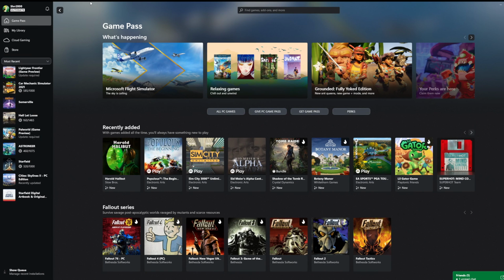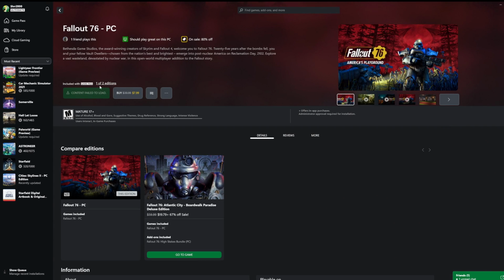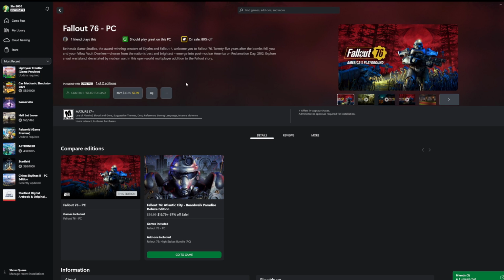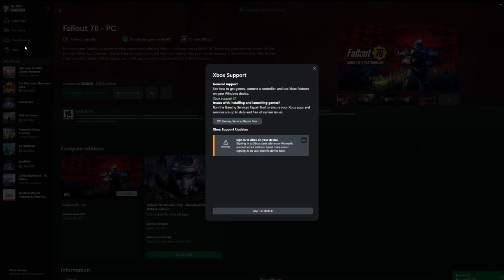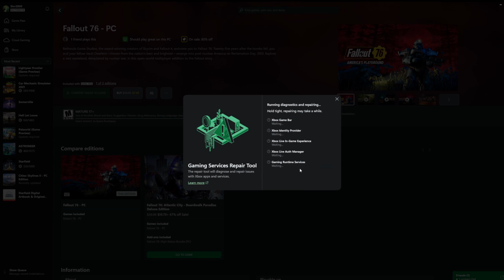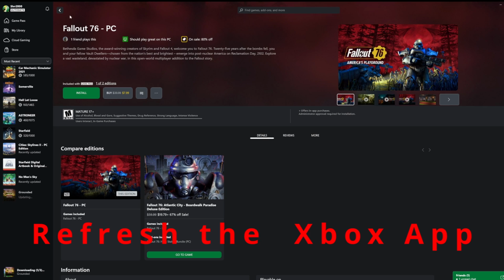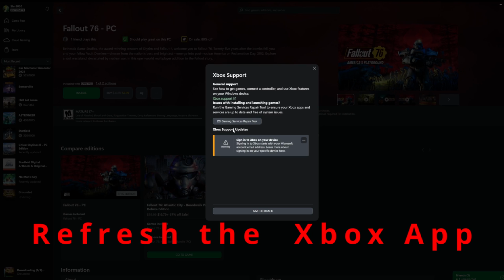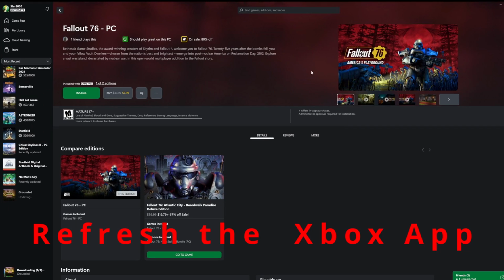Content failed to load Error | Xbox App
Thanks for stopping by - Quick video if you are stuck with this loading error in the Xbox app on PC. This seems to happening more and more to myself and others latley. This fixes it 99% of the time.

In the event it does not the next step would be to logout of the app and make sure its up to date and log back in.